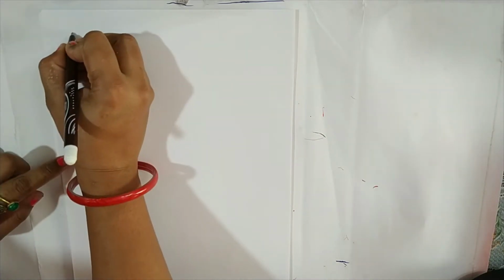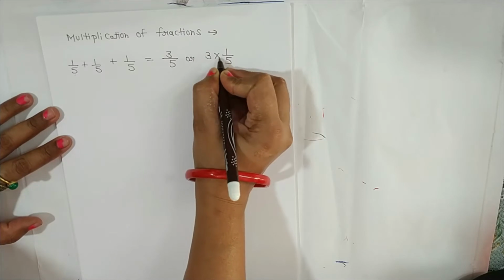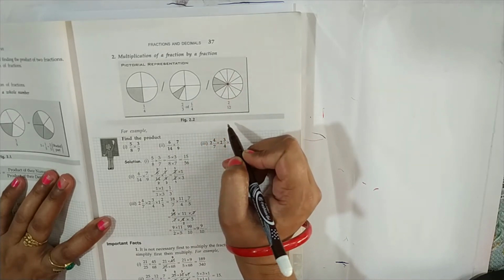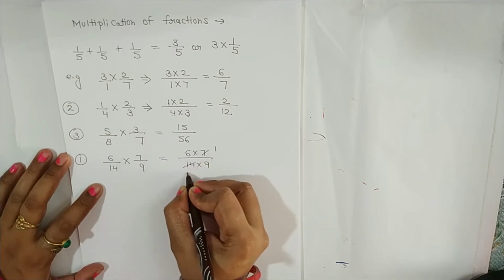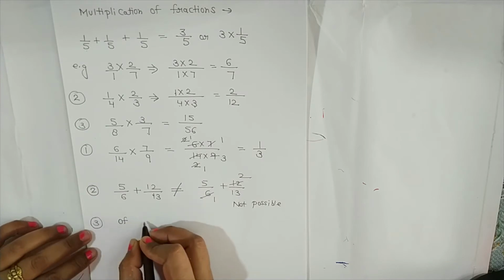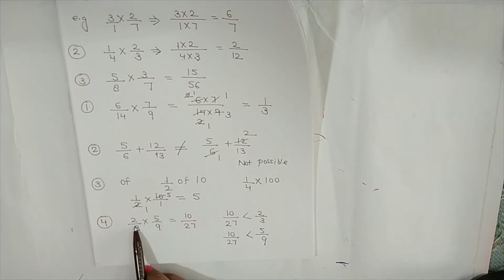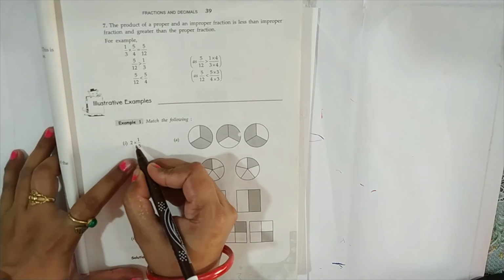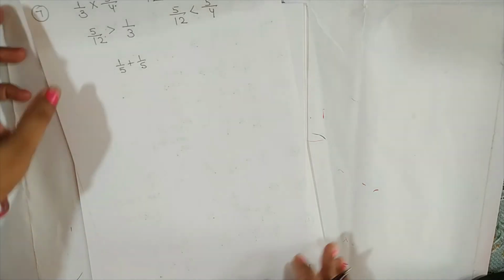CLASS 7_MULTIPLICATION OF FRACTIONS